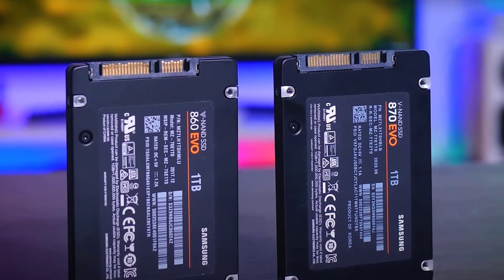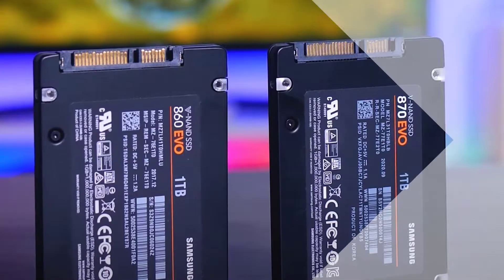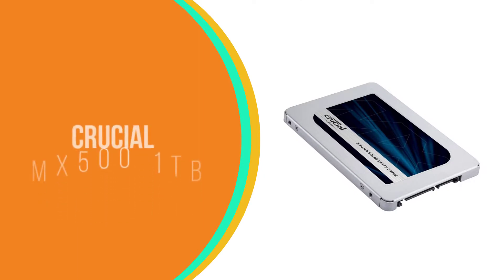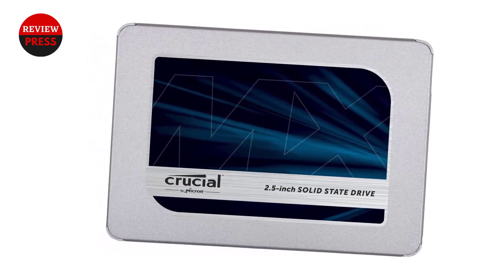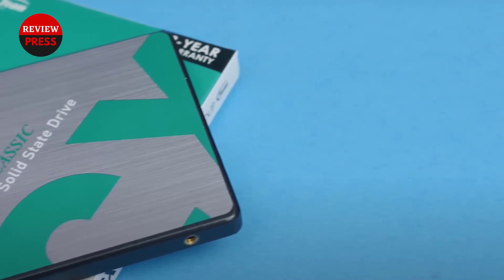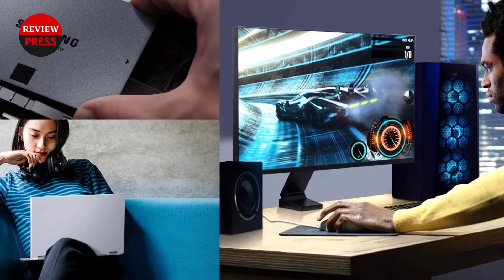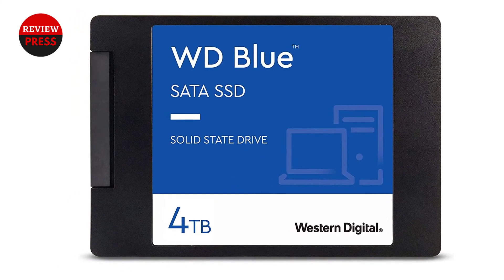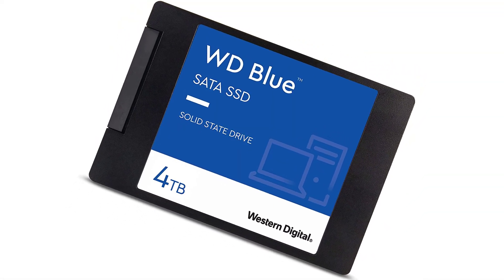Best Sata SSD For Gaming In 2024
Some of the best SSDs for gaming on the market are those which can offer great read and write speeds. In 2024, you're expecting to be on the look out for a Gen 4.0 NMVe drive, which average speeds well over 7,000 MB/s and only continue to get faster.

👉 Amazon Best Seller

00:00 - Intro

1:08 - 5. Samsung 860

2:27 - 4. Crucial MX500

3:46 - 3.

5:08 - 2. SAMSUNG 870

6:24 - 1. Western Digital 4TB